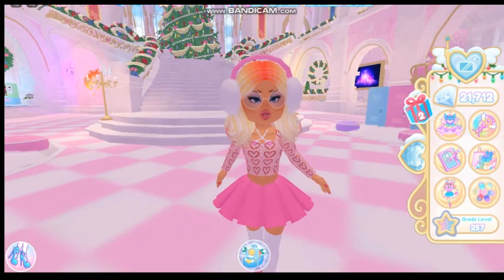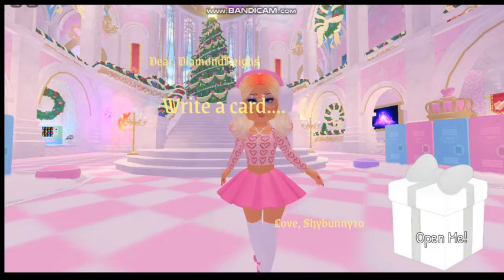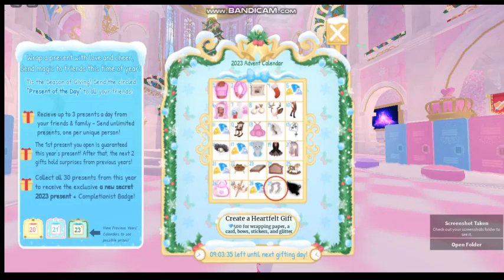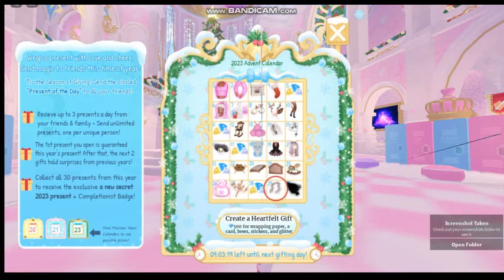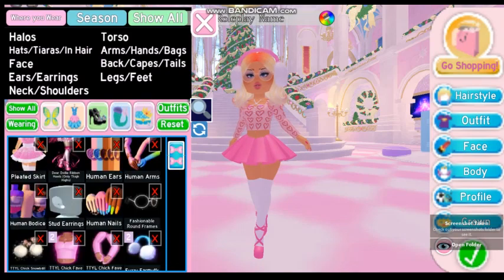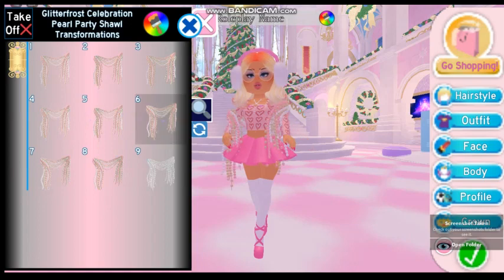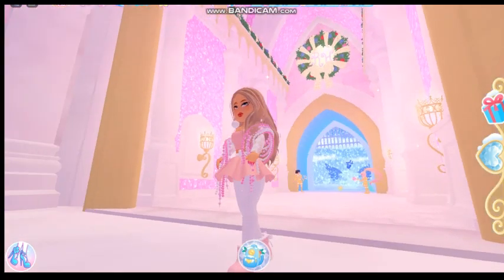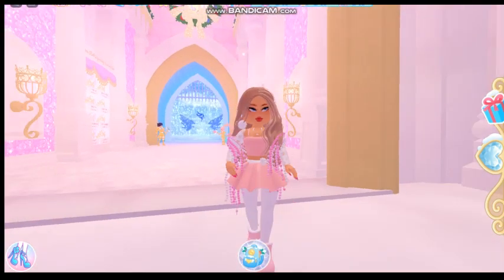Advent Day 29! 💖Cute FREE item!💖 (Roblox Royale High glitter frost update)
🌈💓open me💓🌈
Hey!💖 Let's check out advent day 29!! what do you think tomorrow's surprise gift is? 👀💕

👑socials👑

DiamondxReigns

DiamondReignsYT